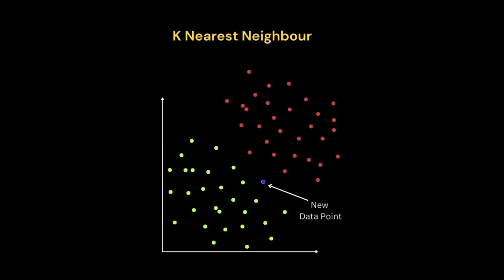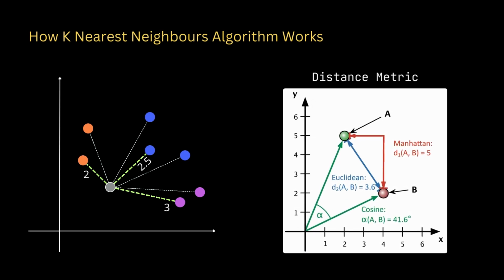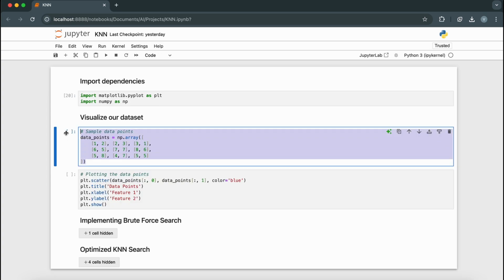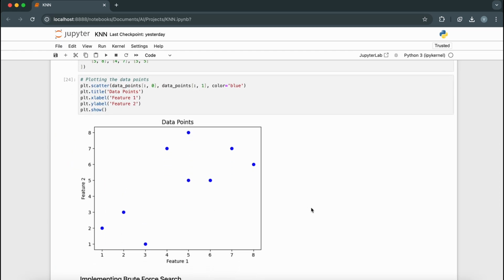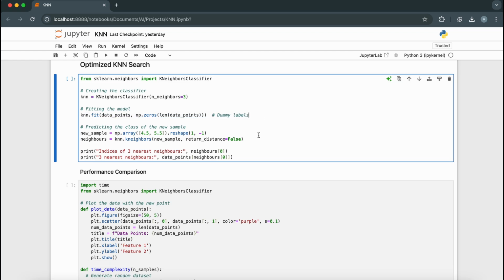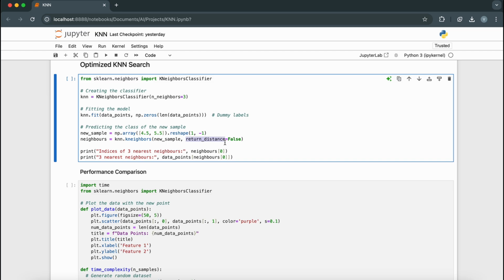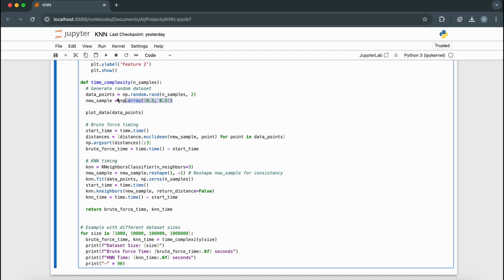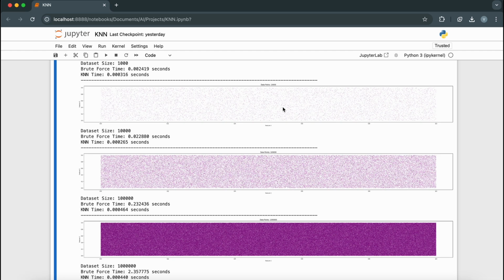Master K Nearest Neighbours (KNN) Algorithm in Minutes! 🚀 | Python Code + Real-Time Examples!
Unlock the power of the K Nearest Neighbours (KNN) algorithm with our detailed guide! Whether you’re a data science newbie or an experienced coder, this video is your ultimate resource. Learn how KNN works, see live coding examples, and discover the difference between brute force and optimized KNN approaches. Perfect for your machine learning projects!

🔥 In this video, you’ll learn:
• The fundamentals of KNN and how it works.
• Step-by-step implementation of brute force and KNN methods.
• How to visualize data points and calculate distances.
• Performance comparison of brute force vs. KNN on large datasets.
• Real-time coding examples with detailed explanations.